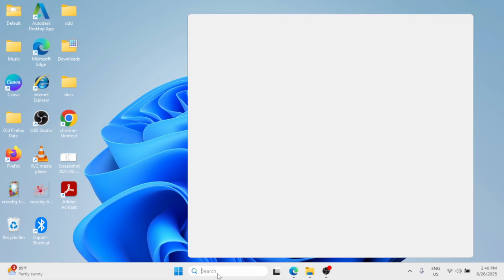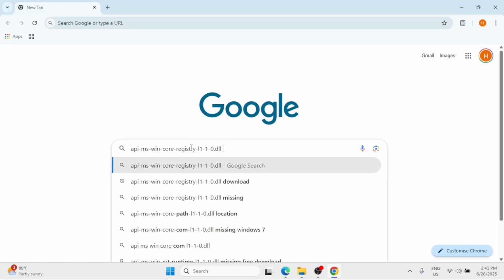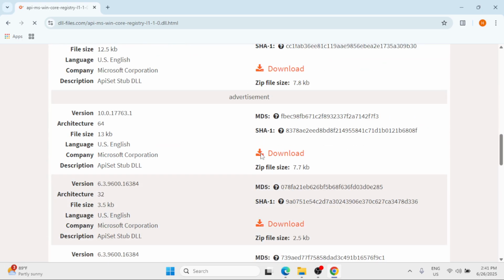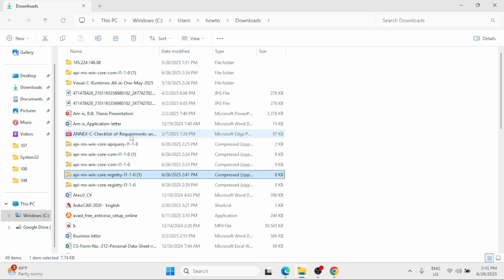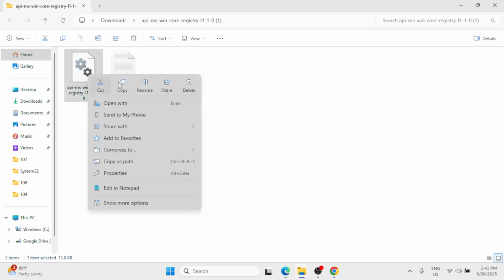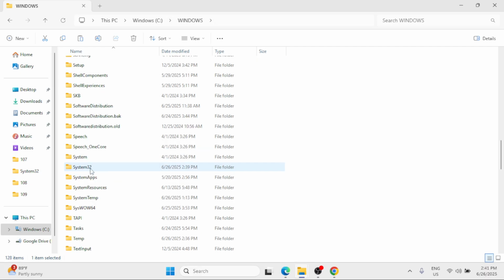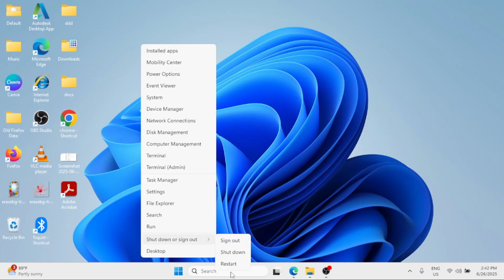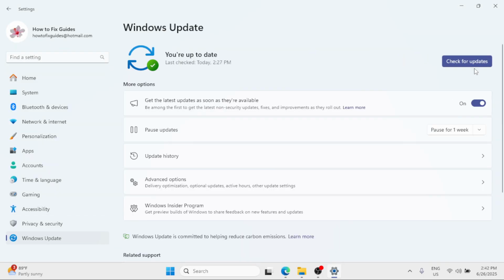How To FIX "Api-ms-win-core-registry-l1-1-0.dll" Missing in Windows 11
In this video, you'll learn how to fix the "Api-ms-win-core-registry-l1-1-0.dll is missing" error in Windows 11. This DLL file is crucial for registry operations, and its absence can cause application failures. The tutorial guides you through restoring the missing file by running system scans and applying necessary updates. Follow the step-by-step instructions to resolve the error and ensure your system functions properly.